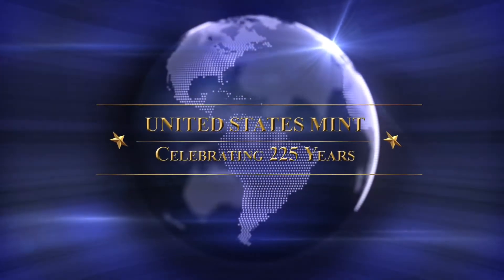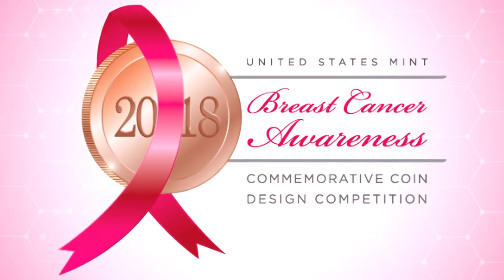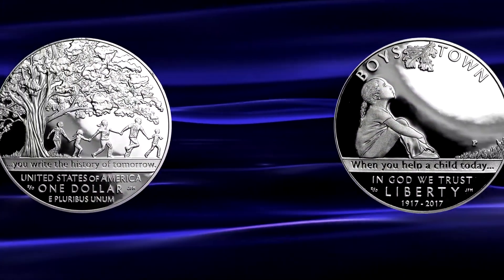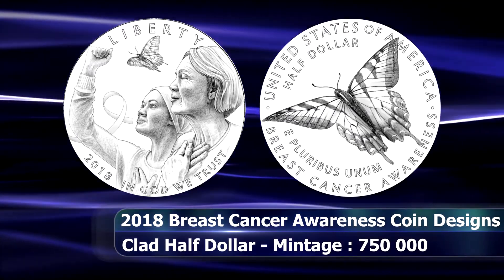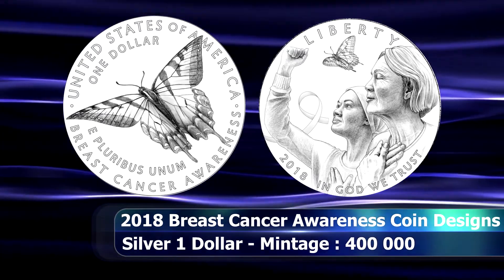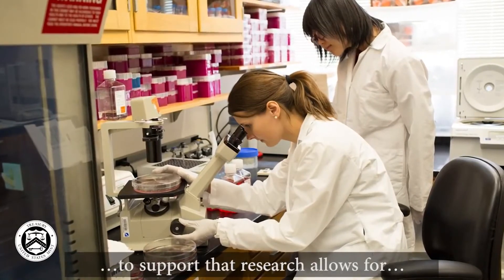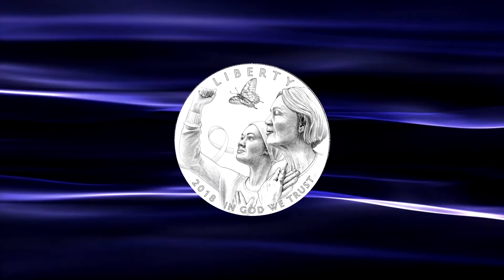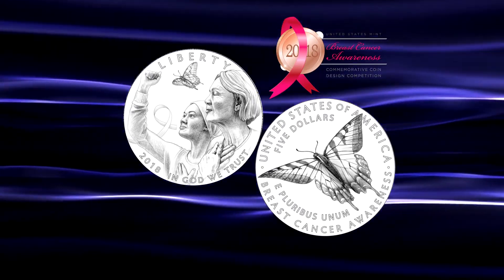US Mint Unveils 2018 Breast Cancer Awareness Silver and Gold Coin Designs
The United States Mint has now released the final design images for the 2018 Breast Cancer Awareness Commemorative coins, due to be released in 2018. This includes a silver dollar coin and the first ever pink gold coin by the US Mint.

The full story about this coin can be read on the World Numismatic News Website here :